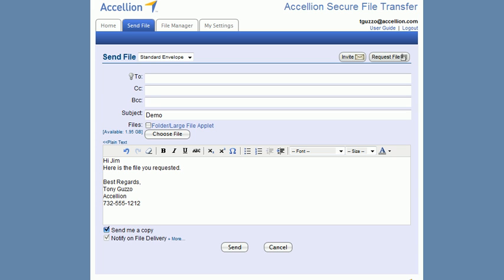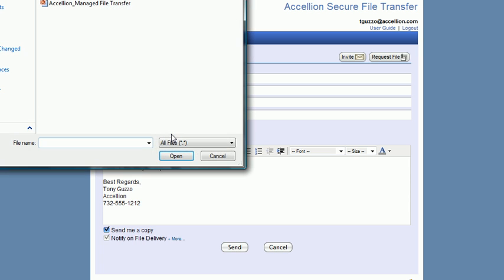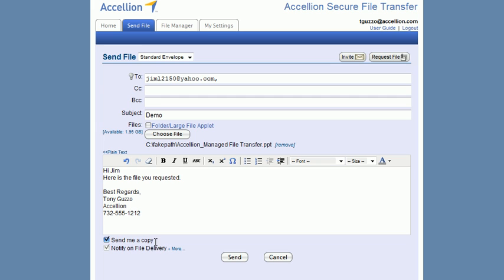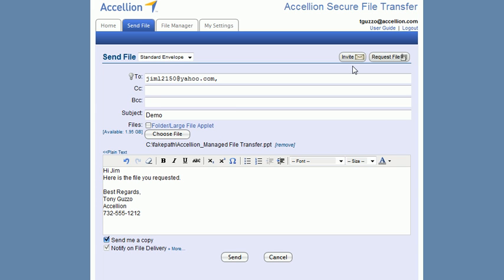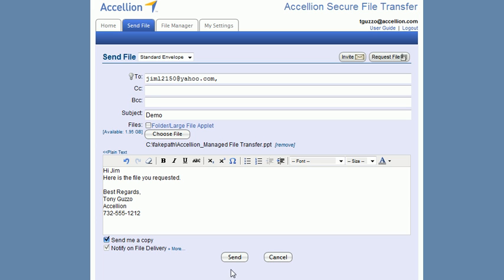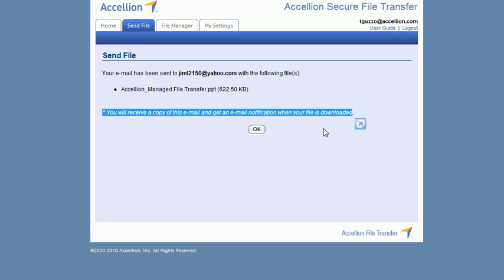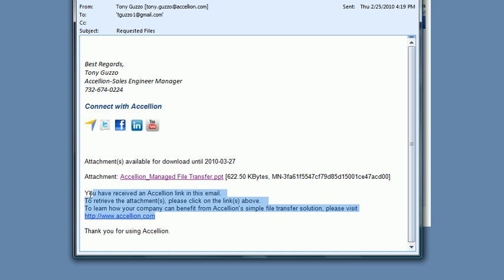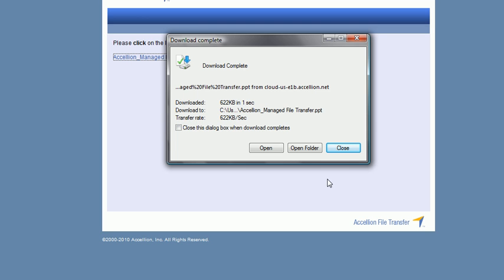Sending and Receiving Demo